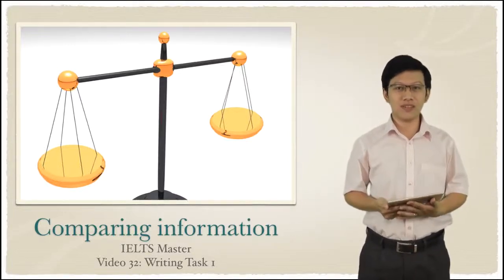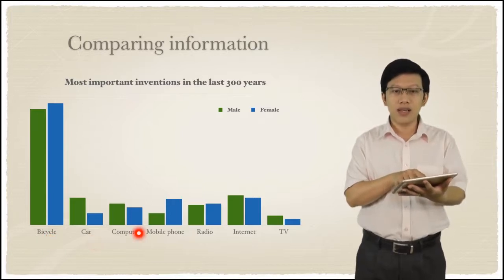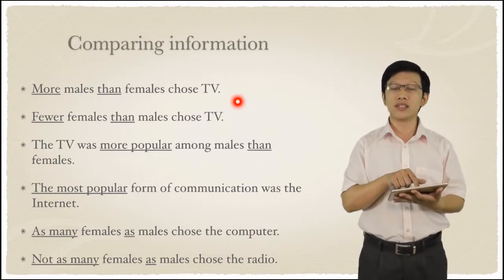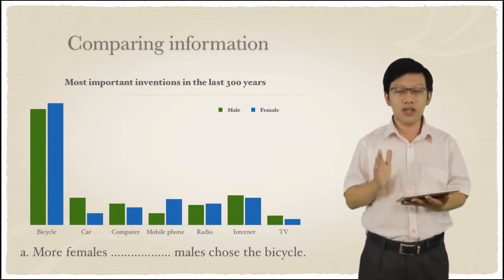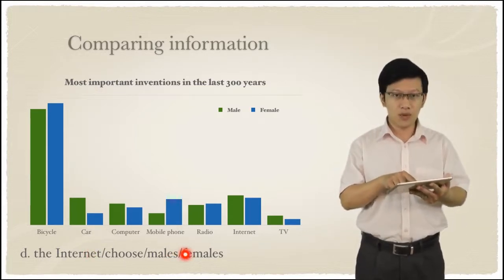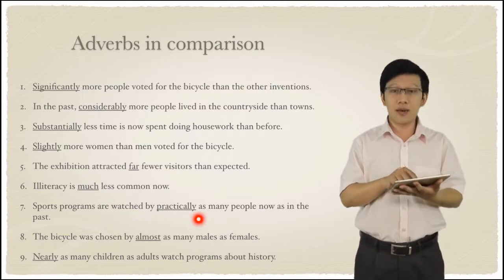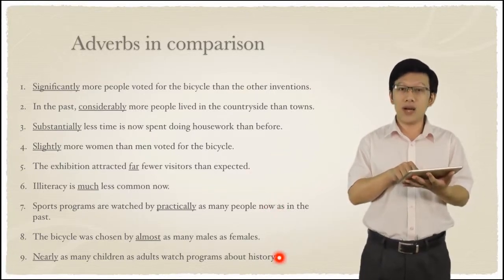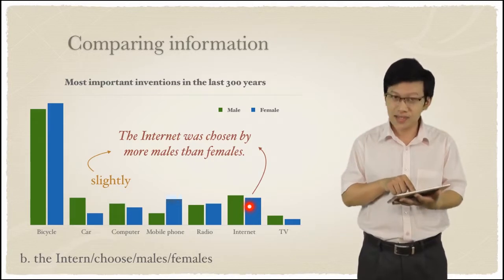#32 IELTS Master Writing Task 1 Part 2 : Comparrning Information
IELTS Master Writing Task 1 Part  2 : Comparrning Information
Xem full khóa học tại đây nhé :